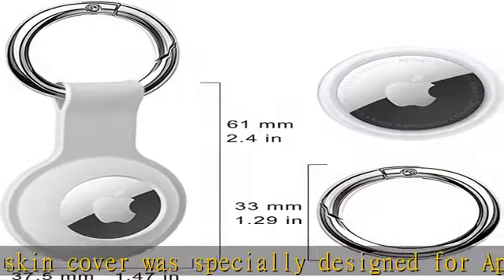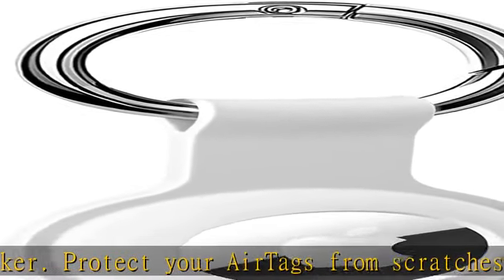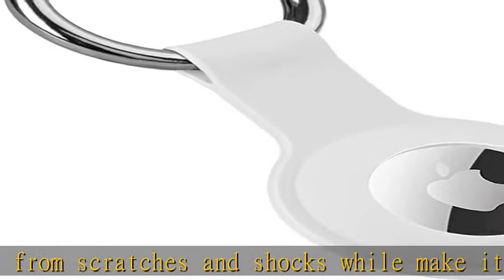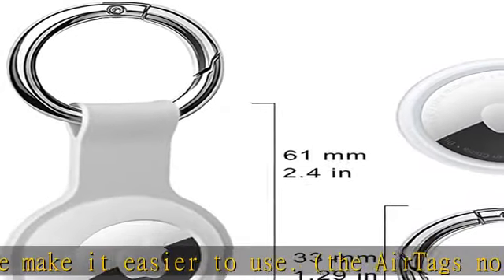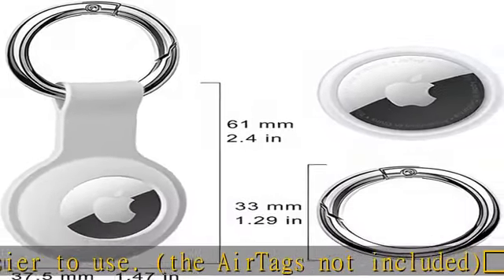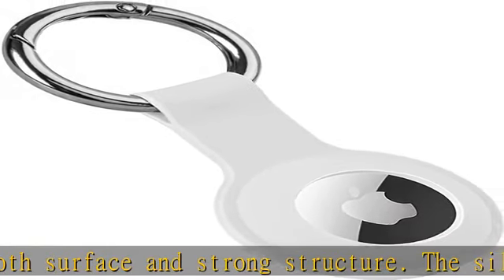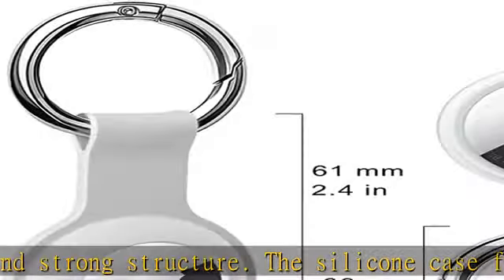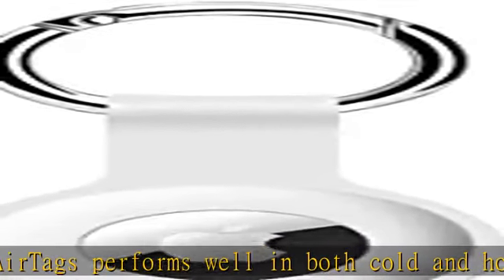Holder Case for AirTags Ultra Light Silicone Sleeve for AirTags Anti-Scratch Protective Skin Cover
Holder Case for AirTags Ultra Light Silicone Sleeve for AirTags Anti-Scratch Protective Skin Cover with Anti-Losing Keychain Ring Accessory Compatible with Apple AirTags 2021 (White)